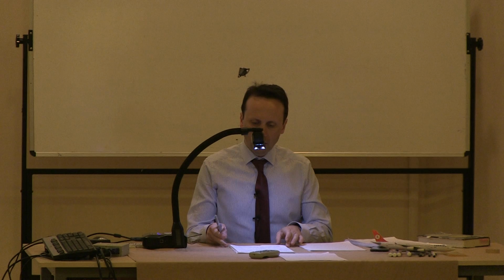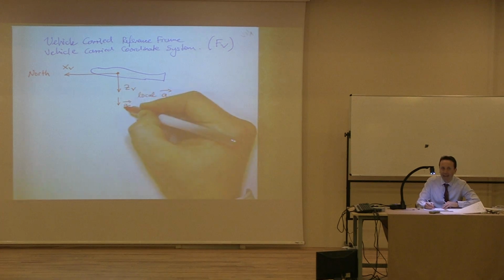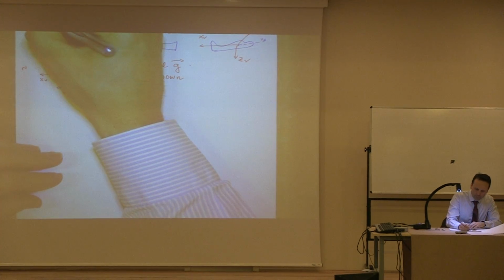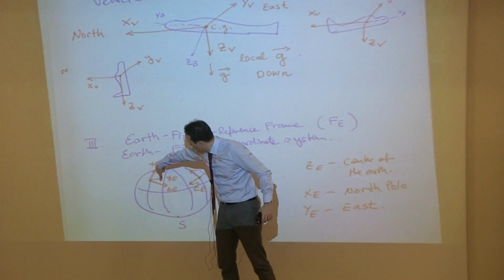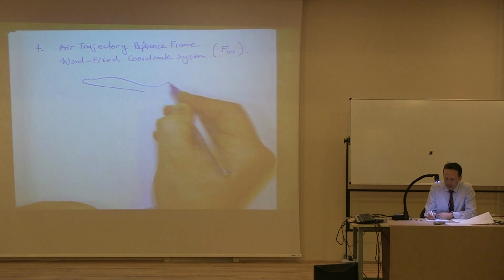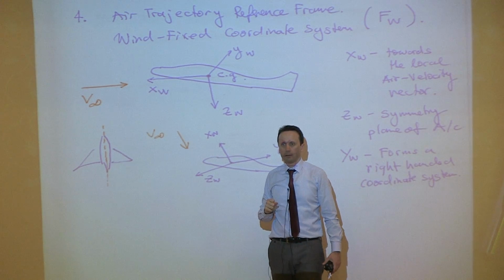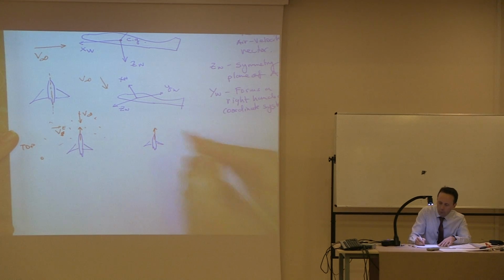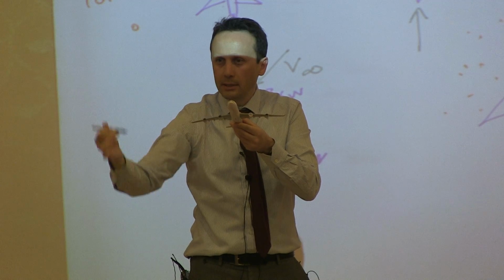AE372 - Flight Mechanics - Lecture 3.1 [Reference Frames and Coordinate Systems In Flight Mechanics]